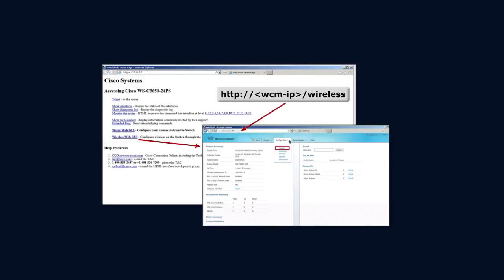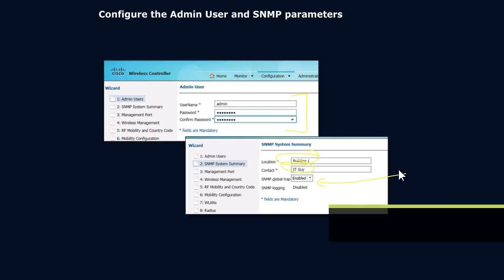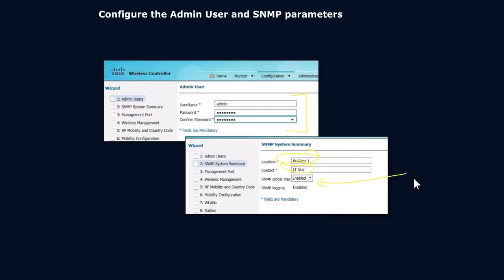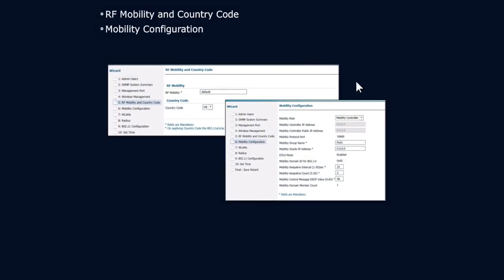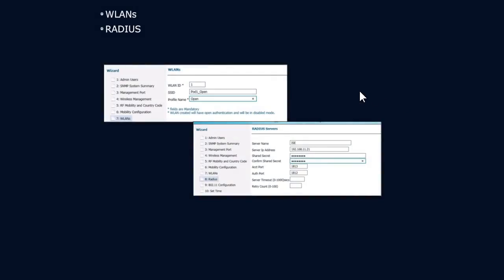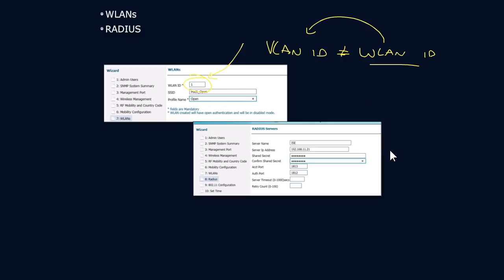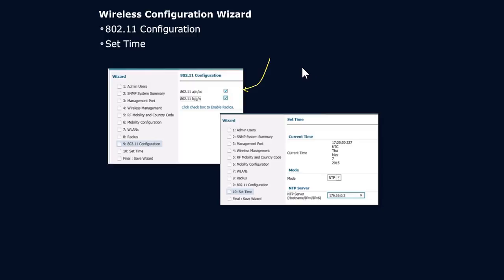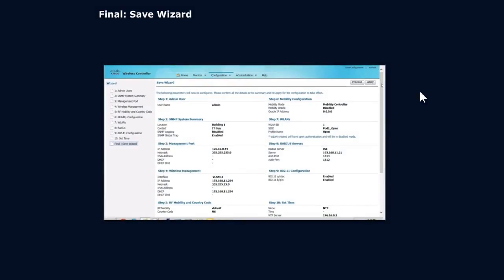Configuring Converged WLCs